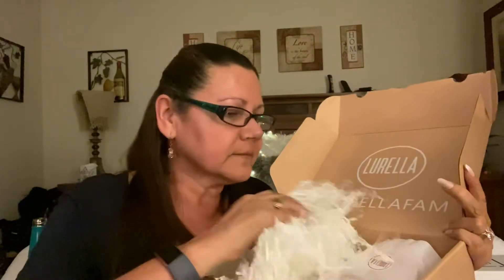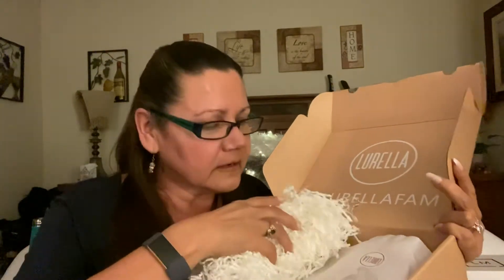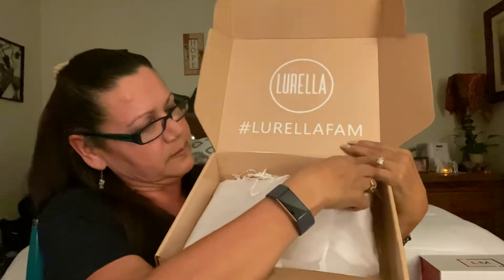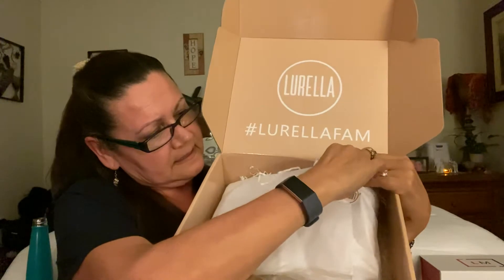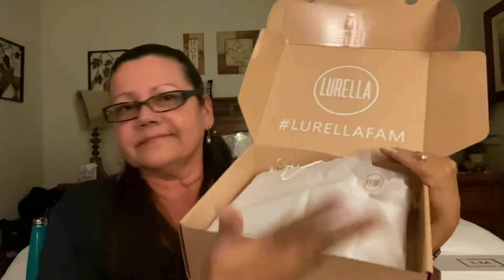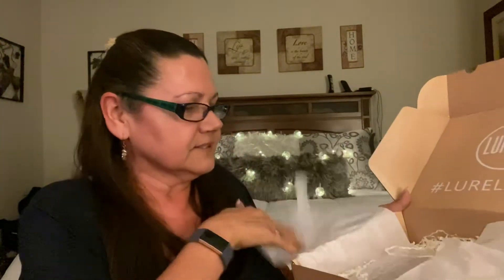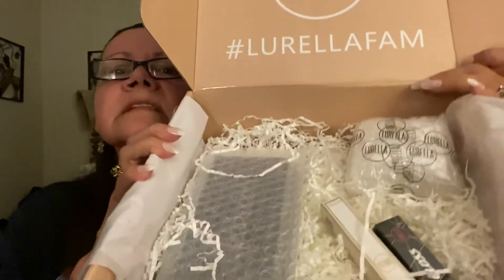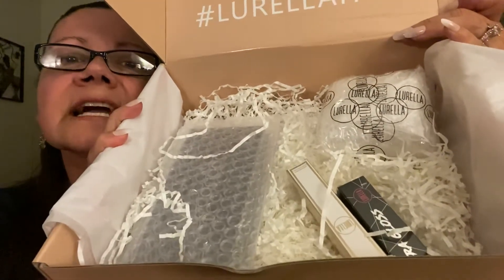LURELLA MYSTERY BOX #1 (Pt. 1) ~ January 2020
Today I am UNBOXING the January 2020 LURELLA MYSTERY BOX #1.

ITEM DESCRIPTIONS:
TO BE INSERTED SOON, please check back!!

Please turn “on” your notifications 🔔 so that you are notified when I upload my next video.

My Monthly Subscriptions:

📦. Boxycharm & Boxyluxe |
📦. Slay Glam Box |
🛍. Allure Beauty Box |
Ipsy Glam Bag & Glam Bag Plus
🛍. Bijou Beauty Box |
📦. Babebox | **CANCELED**
🛍. Lip Monthly |
📦. Medusa’s Makeup |
📦. Lurella Cosmetics |

I have a 🎊GIVEAWAY🎊 every month on Instagram (IG), so please go check out my profile and ENTER to win some wonderful products.